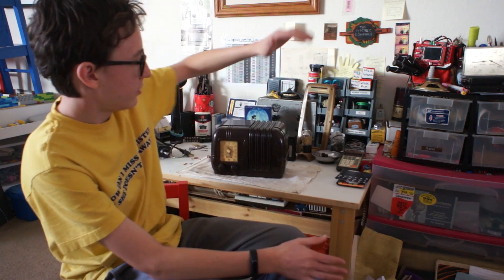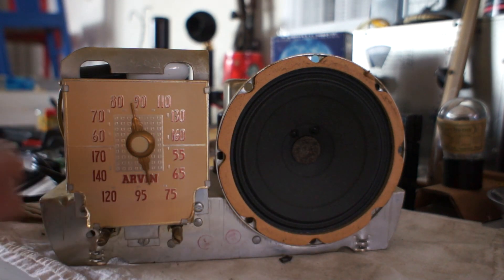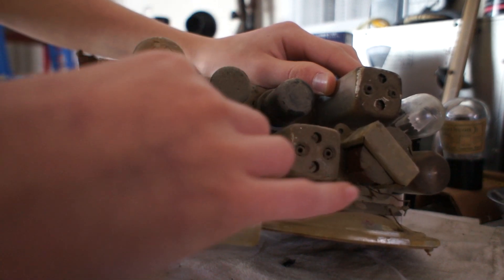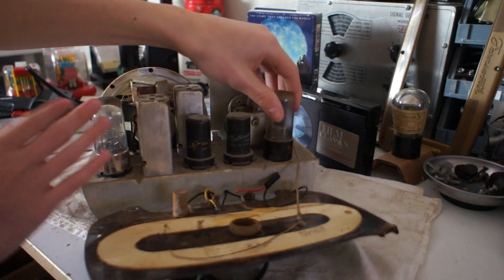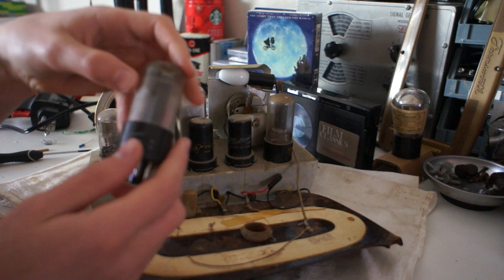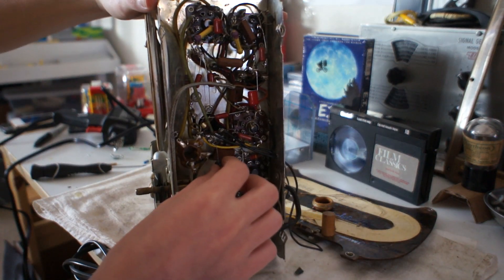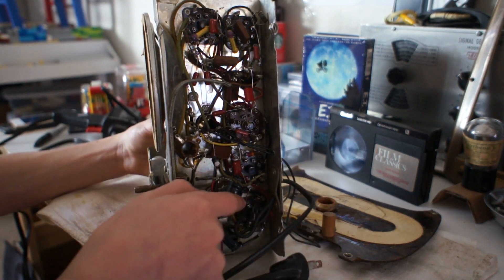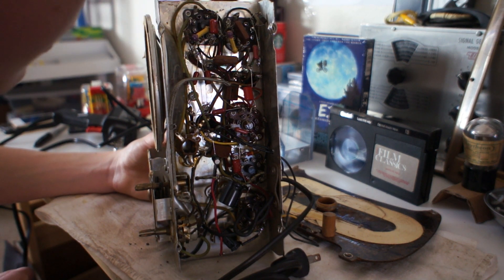How An AA5 Radio Works